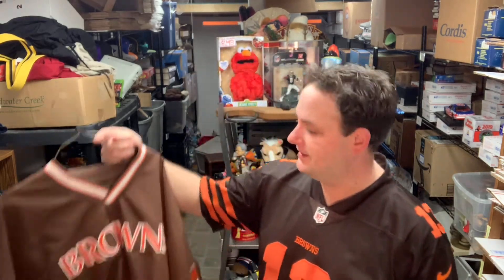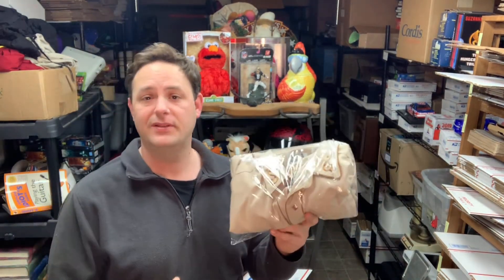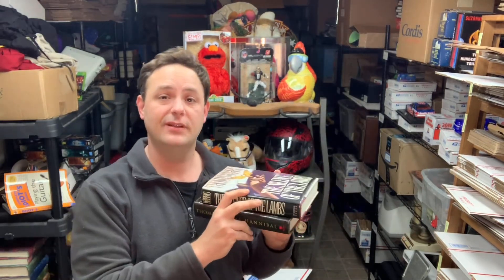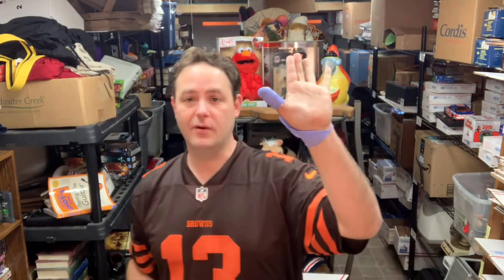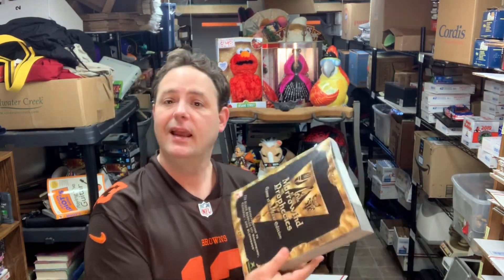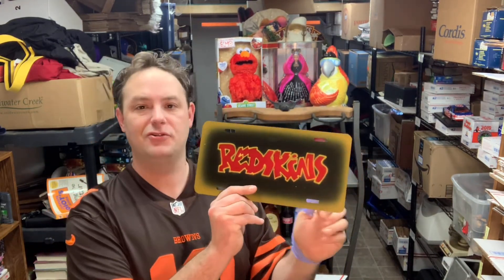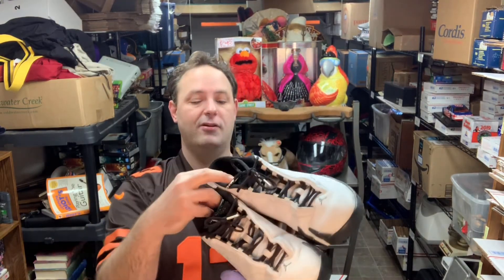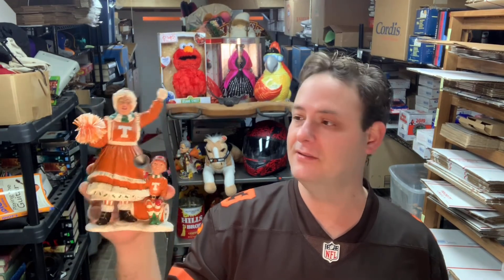Football Playoffs Lead to Great eBay Sales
My eBay store